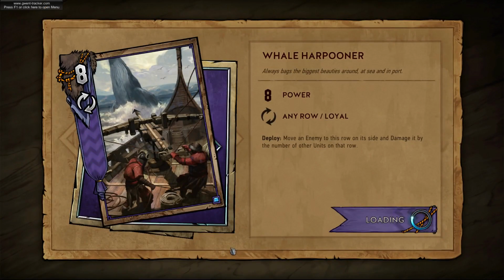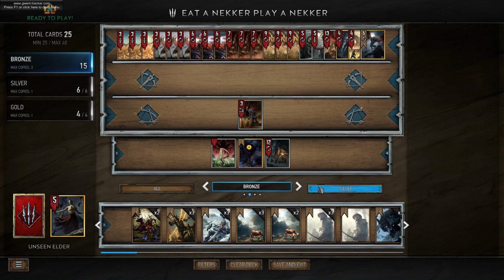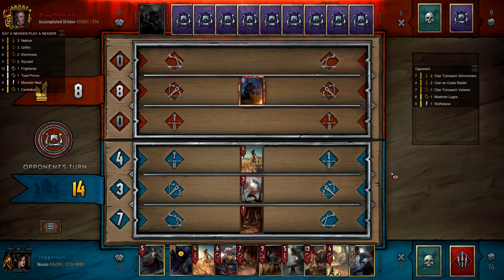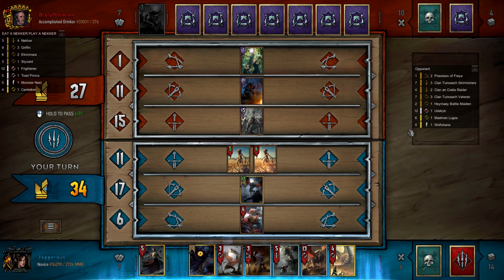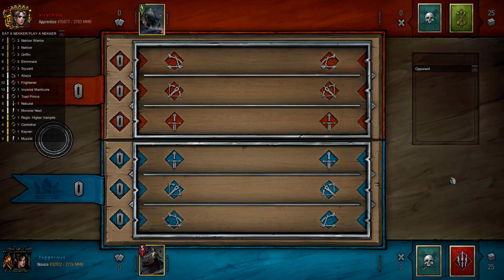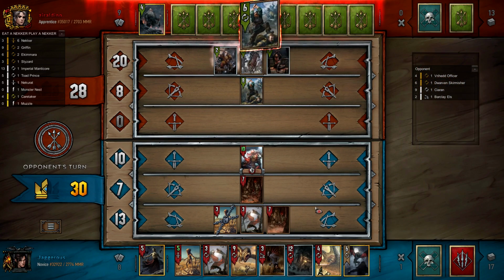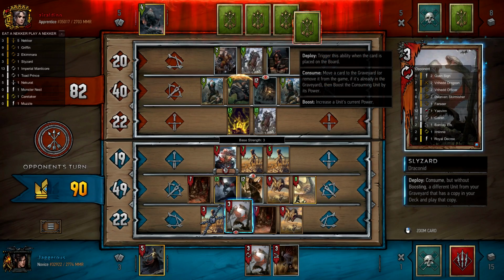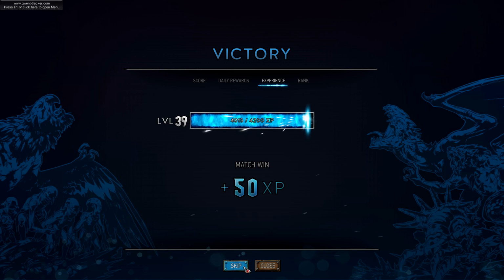Gwent | Ranked Monsters Deck Guide | Om Nom Nekkers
Today I'm playing a consume deck revolving around Nekkers. You use Nekker Warrior to duplicate your Nekkers and Slyzard to draw more Nekker Warriors to make more Nekkers. Then they're buffed with consumes and drawn out with Griffins and Unseen Elder. All of the Nekkers.

Expanding on their popular Witcher franchise with Gwent, CD Project Red are following the trend of creating their own collectable card game. Players must compete across 3 rounds to outscore their opponent and come out on top.